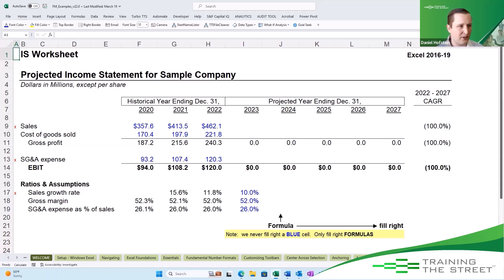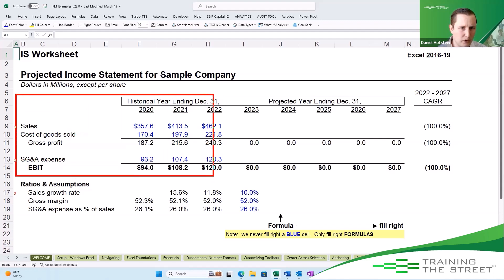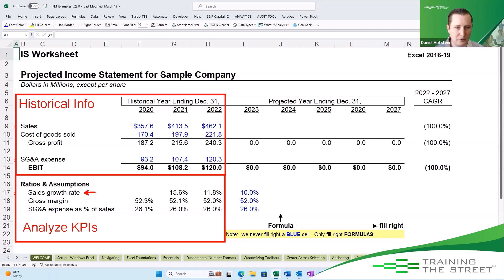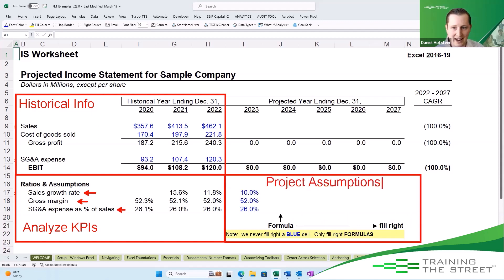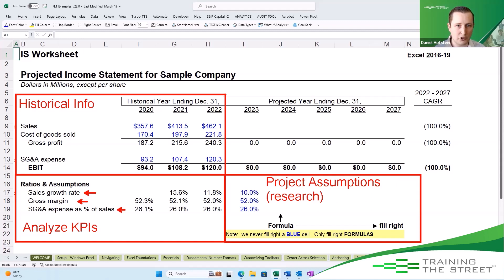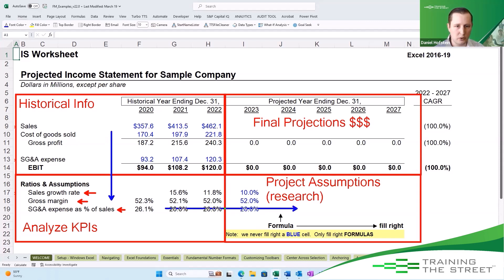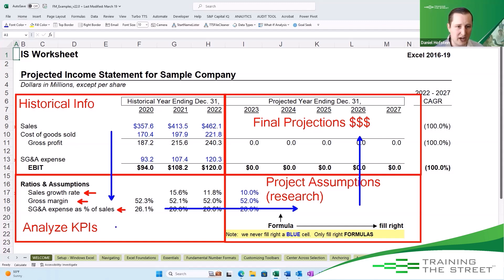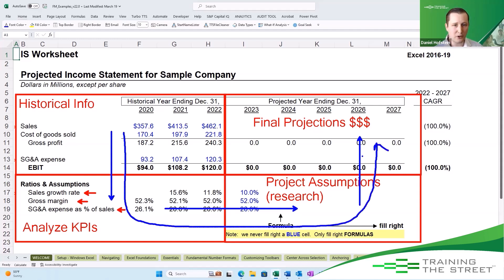The 4 Key Steps to Building an Income Statement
Learn the 4 key steps to builiding an Income Statement with our TTS Excel Short Cut.